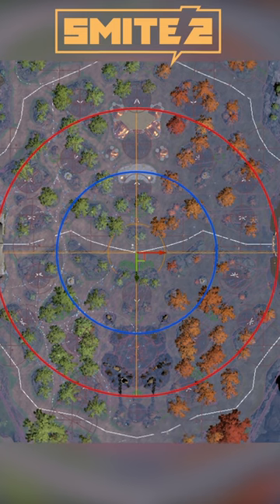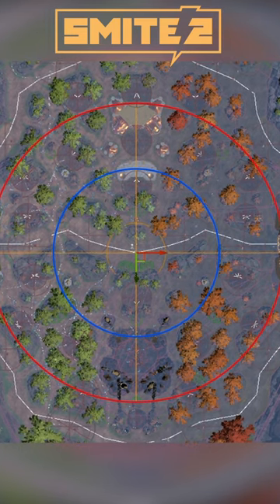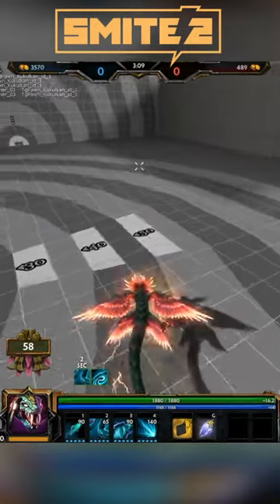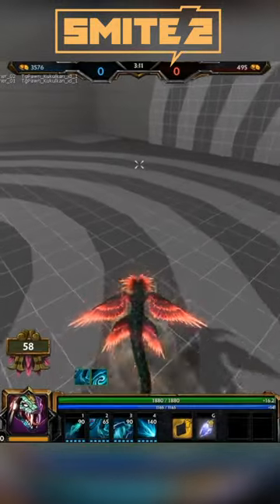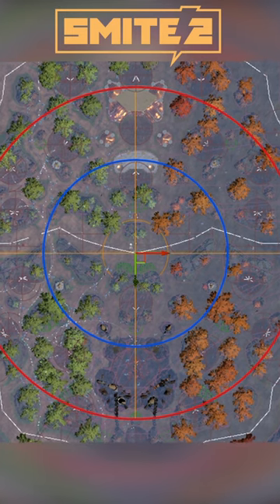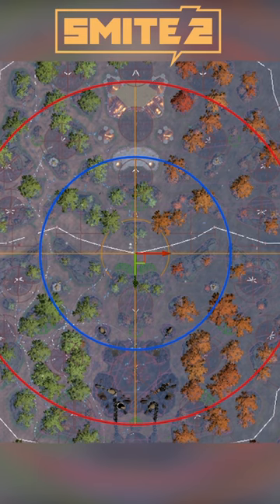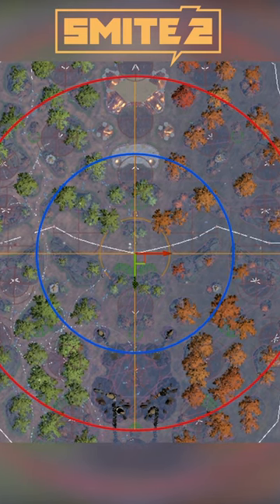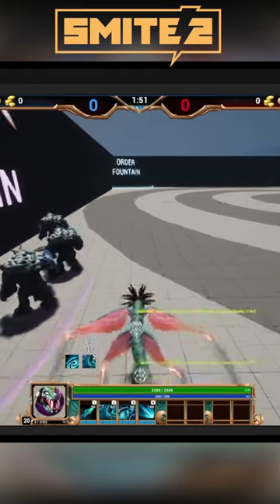SMITE 2: Audio Attenuation! It Just Sounds Better!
Become Godlike in SMITE, the free-to-play action MOBA featuring legendary mythological icons. Wield Thor’s hammer, turn your foes to stone as Medusa, or flex your divine power as one of 100+ playable Gods. No matter your skill level, SMITE has something for you!

Join over 40 million players around the world across PC, PlayStation 4, Xbox One, and Nintendo Switch - what are you waiting for? Go Ahead. Play God!